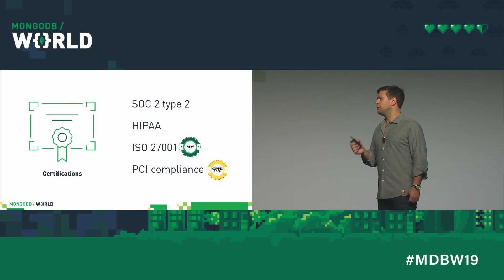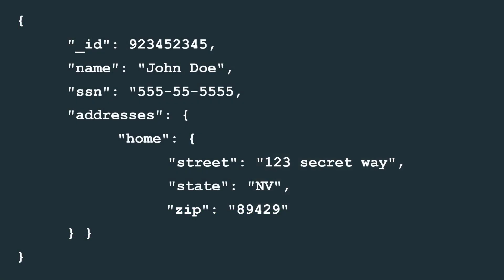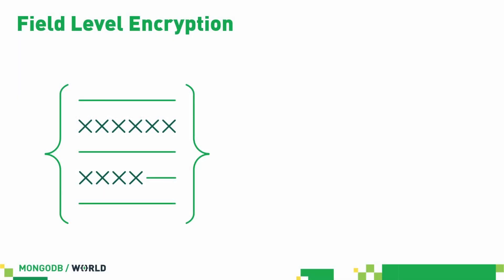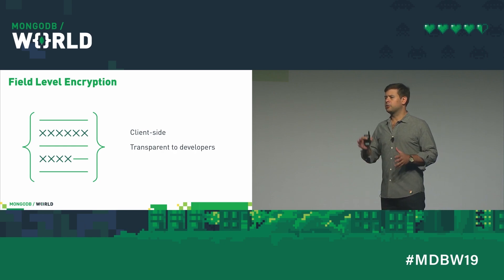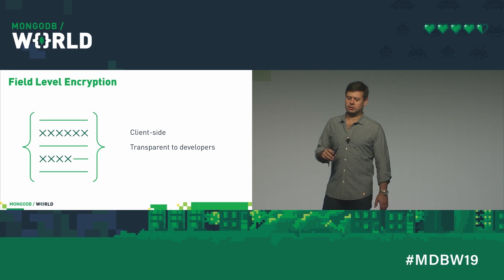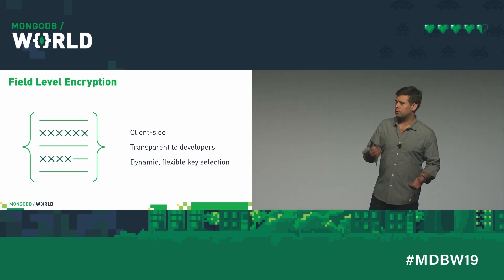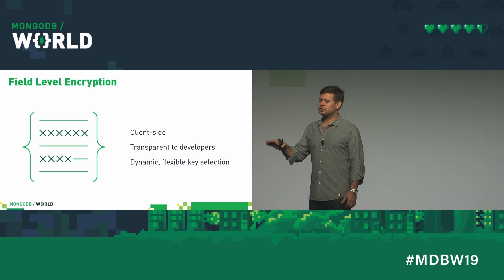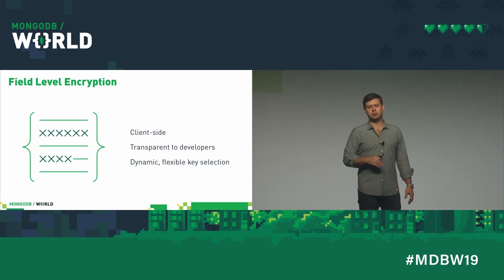Field Level Encryption in MongoDB 4.2 (MongoDB World 2019 Keynote, part 4)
Some data is so sensitive that it should not leave your application without being encrypted, and this is especially important when making use of database services in the cloud. MongoDB 4.2 makes this possible with client-side Field Level Encryption, giving developers an unprecedented degree of fine-grained control over who can read sensitive data. Keys can be specified per document, per field, or even *per user*, meaning if a user's data ever has to be expunged, the key can be thrown away, instantly rendering it unreadable in every replica set and backup.